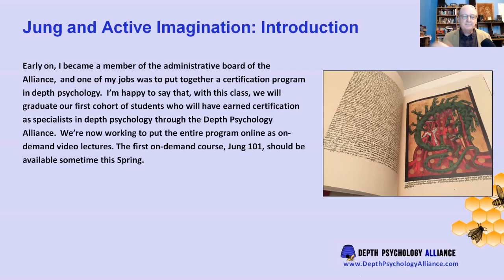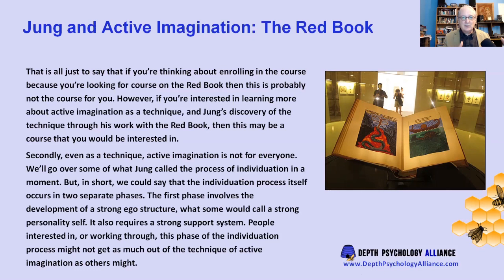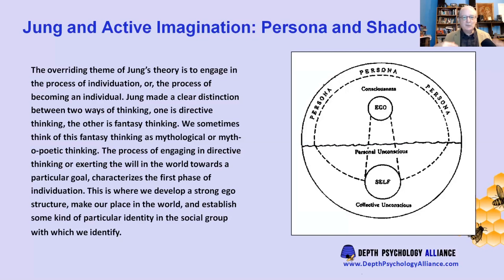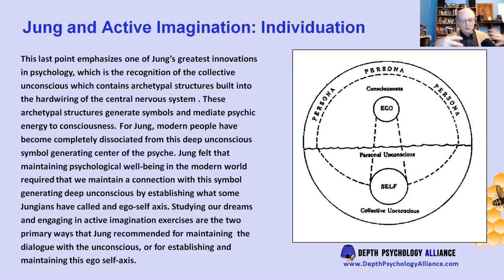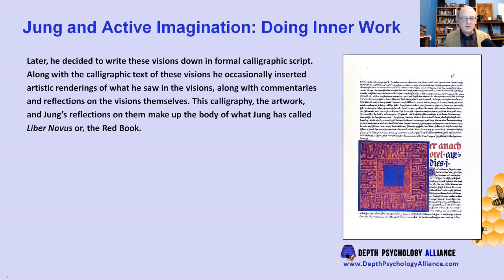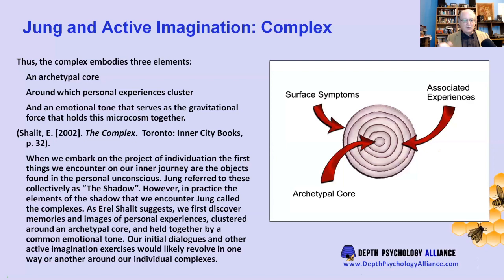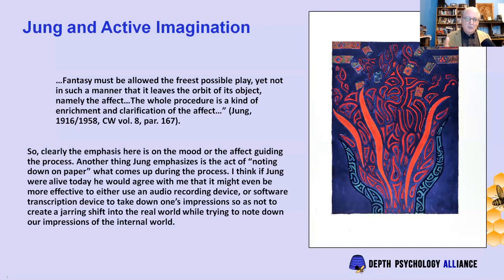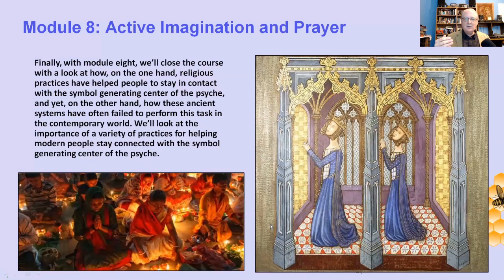Active Imagination and Jung's Red Book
Active imagination is a practice developed by Swiss psychologist Carl Jung

This course is now available with all newly recorded video classes at this link:

to connect with like-minded others.

Active imagination is a practice developed by Swiss psychologist Carl Jung that facilitates a dialogue between consciousness and the unconscious. This can be accomplished in many ways and, in fact, it should be pursued in an individual way, using whatever medium (art, movement, writing, music) works best for the individual. For this reason, that is, because the technique should arise from and out of the individual, Jung was very reluctant to systematize active imagination as a technique.